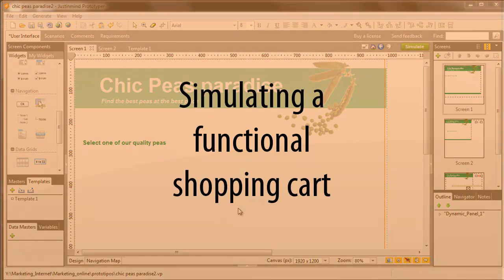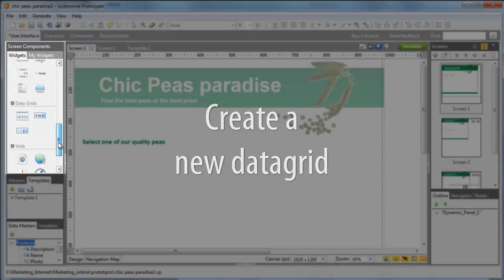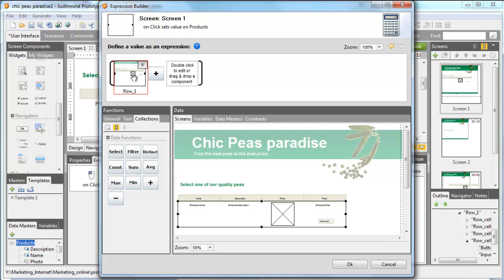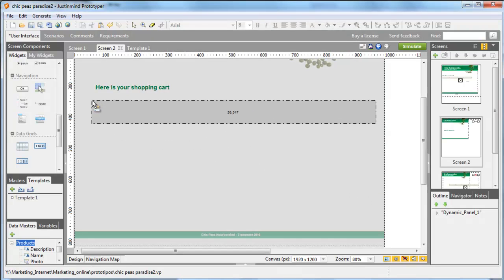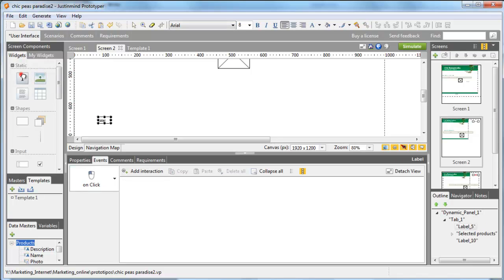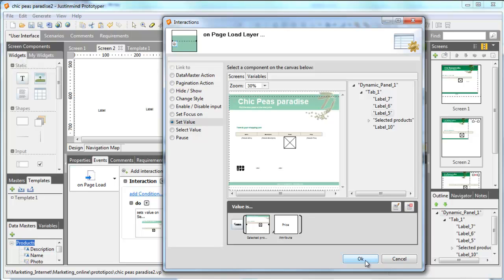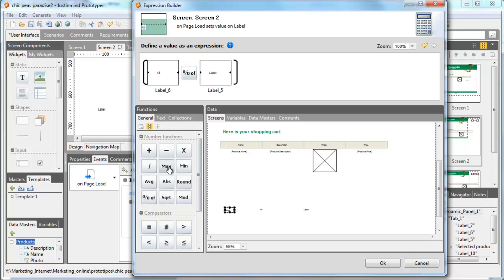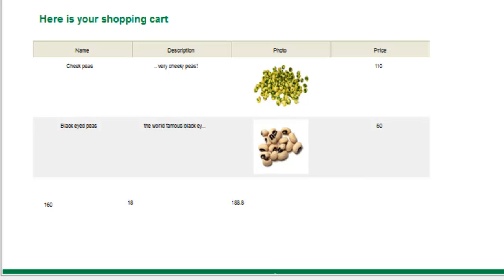Simulate a functional shopping cart as prototype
- With Justinmind Prototyper, you can simulate a completely functional shopping cart without coding, thus creating a very realistic website wireframe or application prototype.